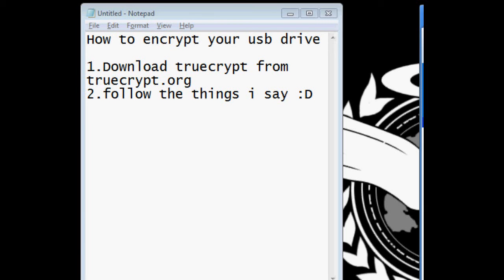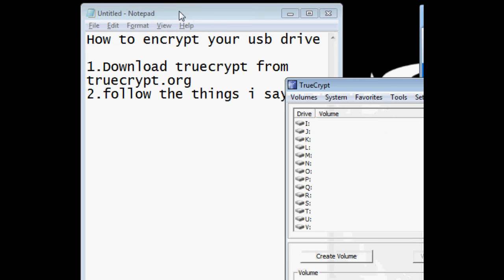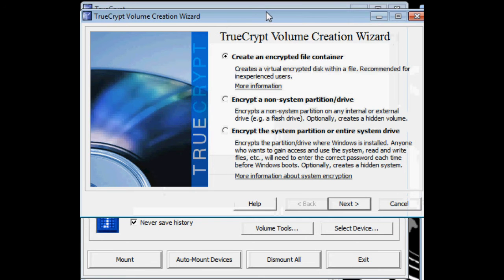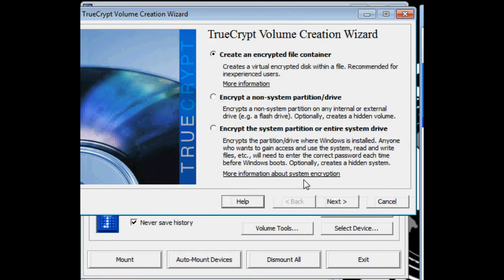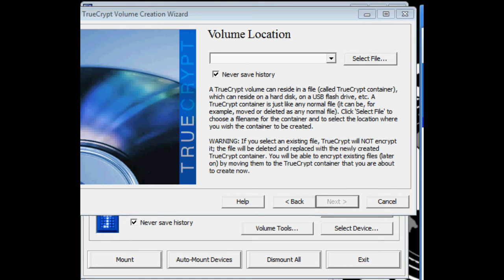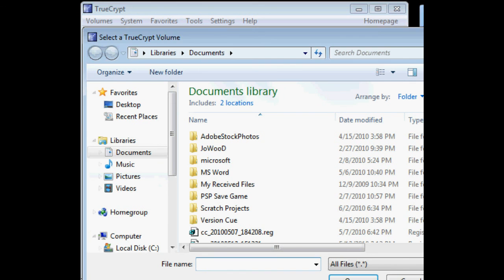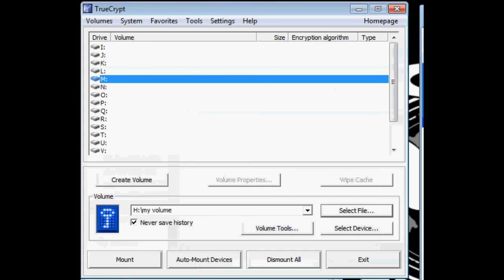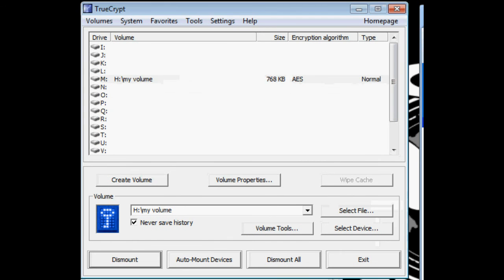BASICON: Group 2, TekkenLords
How to Encrypt a Flash Drive by Guevara, C., Lim, P., Tan, M., Alejandro, P.

A tutorial on how to encrypt a flash drive using true crypt.